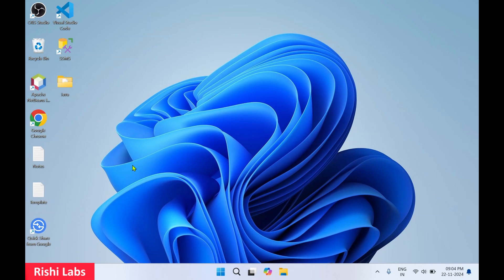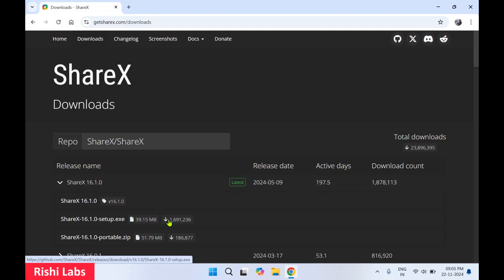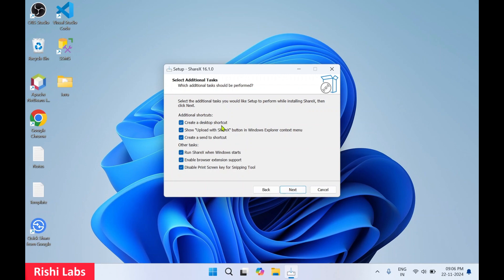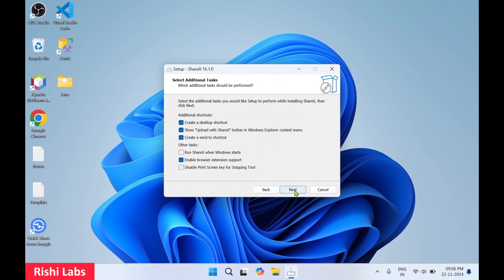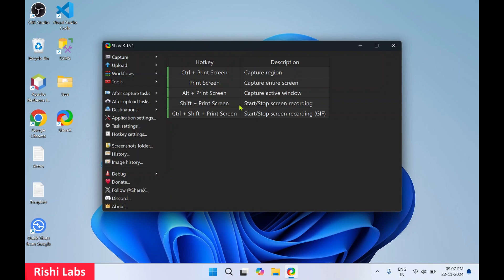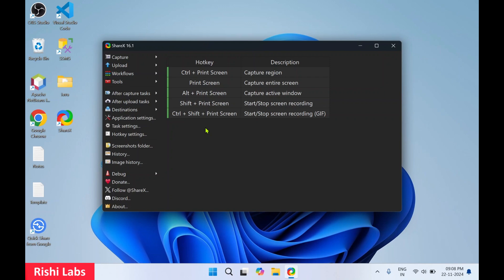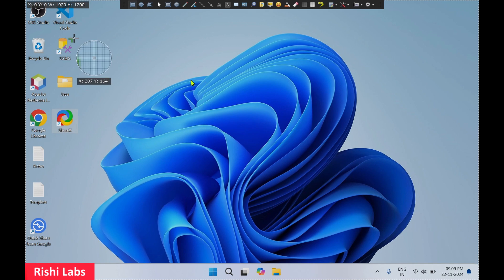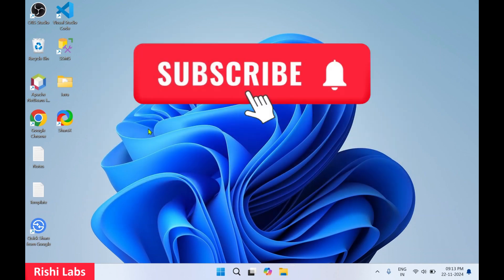How to install ShareX on windows 11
In this video I will guide you step by step on how to how to download and install ShareX on Windows 11